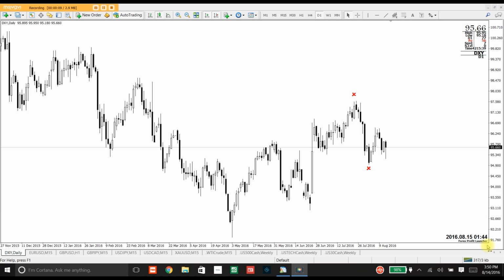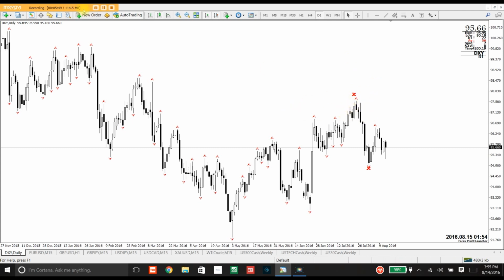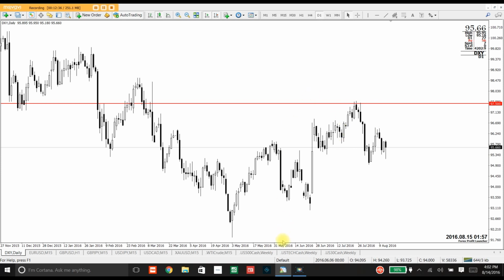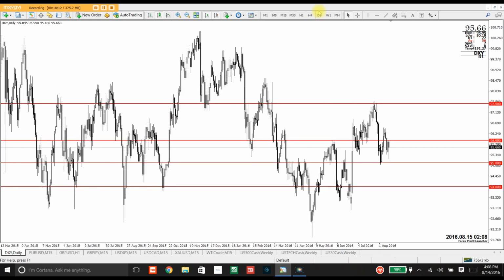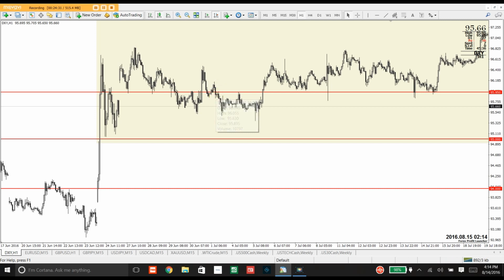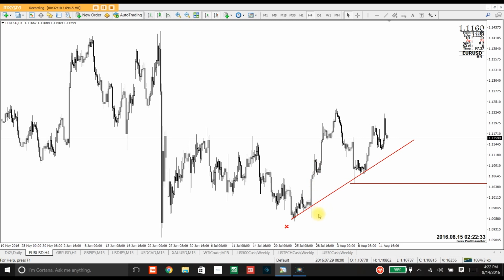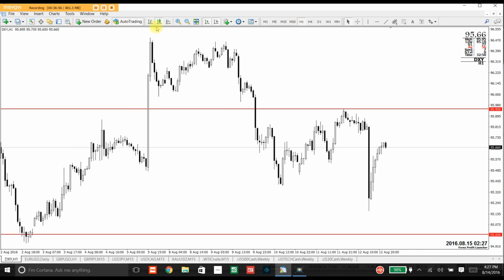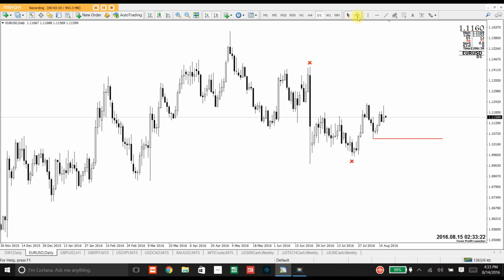Forex Entourage : Support And Resistance In A New Light